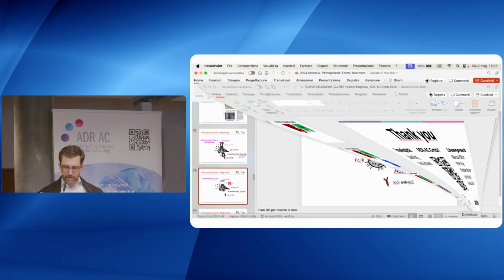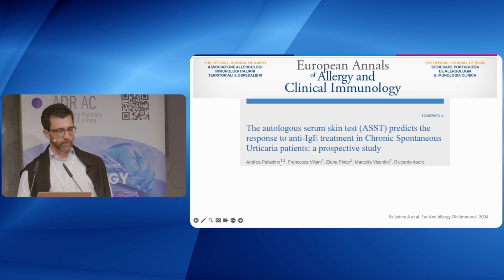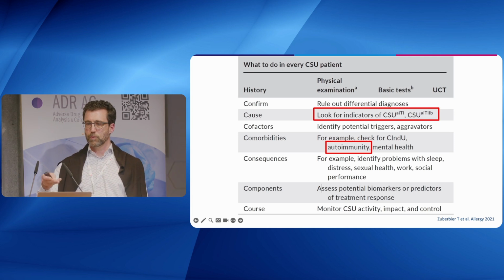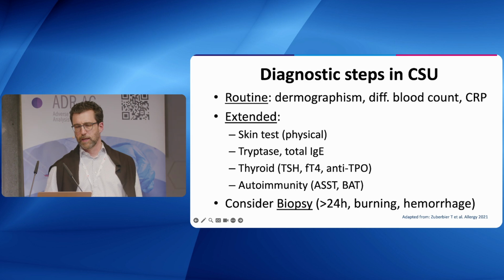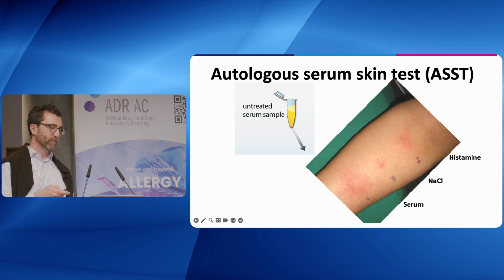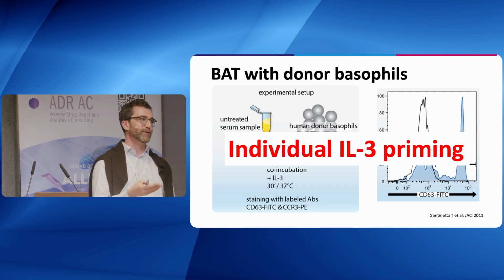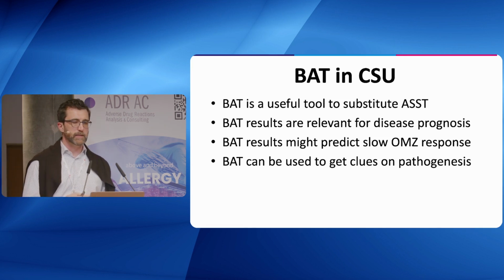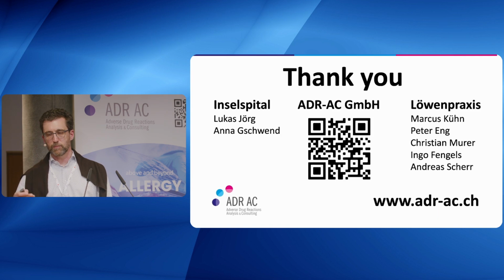Routine diagnosis of chronic spontaneous urticaria- the role of CU-BAT - Dr. med. Oliver Hausmann